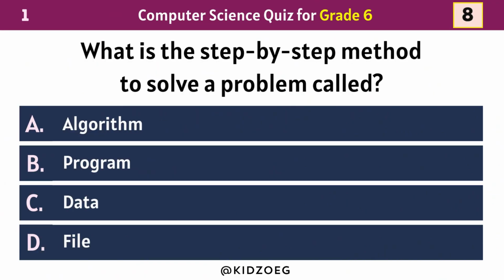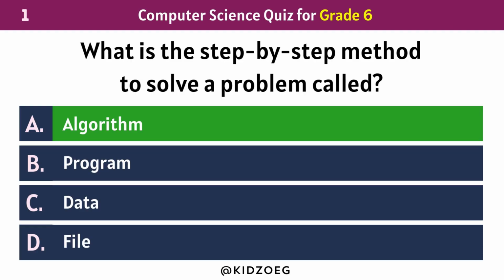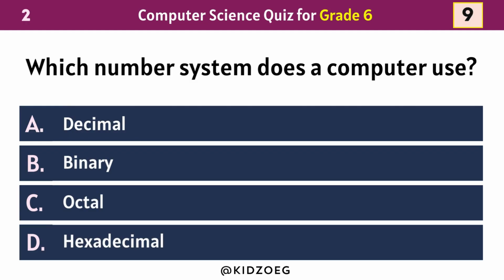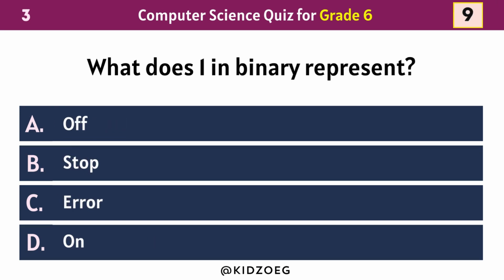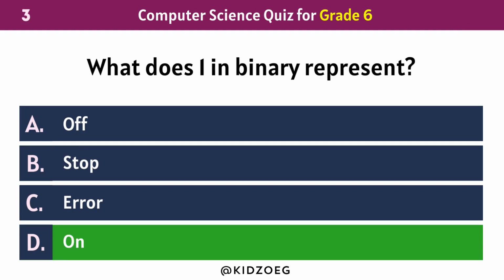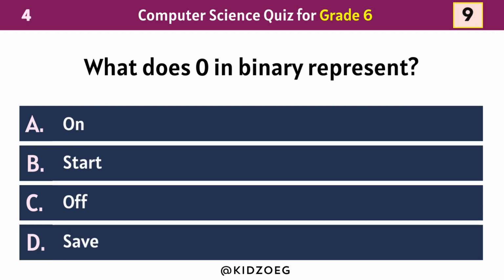Computer Science Quiz for Grade 6 | 25 MCQs | Age 10–12 | Olympiad & School Test | Class 6 IT Exam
Test young learners’ knowledge with this Computer Science Quiz for Grade 6! Featuring 25 MCQs designed for children aged 10–12, this quiz covers basic computer concepts, IT fundamentals, and fun technology questions. Perfect for school quizzes, Olympiad preparation, classroom activities, and fun learning at home, it helps children develop early computer literacy while enjoying an interactive and educational challenge.

📌 Here are all the questions in this quiz! 📝🎉
What is the step-by-step method to solve a problem called?
Which number system does a computer use?
What does 1 in binary represent?
What does 0 in binary represent?
What does SQL stand for?
Which network connects computers in a small area like a school?
Which network connects computers worldwide?
Which generation of computers used vacuum tubes?
Which generation of computers uses microprocessors?
What does IoT stand for?
Which is an example of an online meeting platform?
Which person is called a hacker?
What is the full form of VPN?
Who invented the first mechanical computer called the Analytical Engine?
Who invented the World Wide Web (WWW)?
The second generation of computers used which technology?
The third generation of computers used which technology?
Which company introduced the first personal computer (PC)?
What was the first computer virus called?
What was Google’s first search engine originally called?
Who founded Facebook?
Who is known as the “Father of the Computer Mouse”?
Which year was the first iPhone released?
What does BIOS stand for?
Which company developed Java programming language?